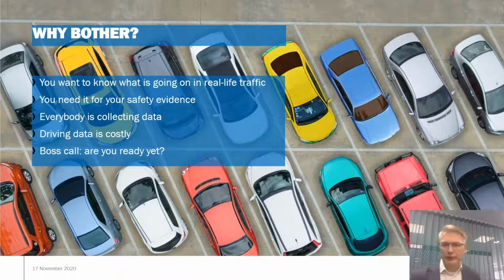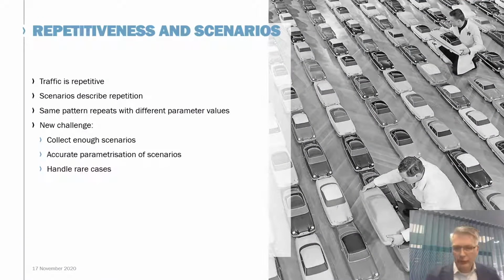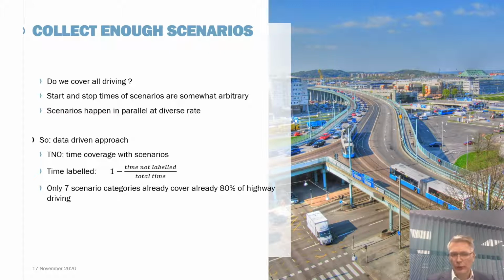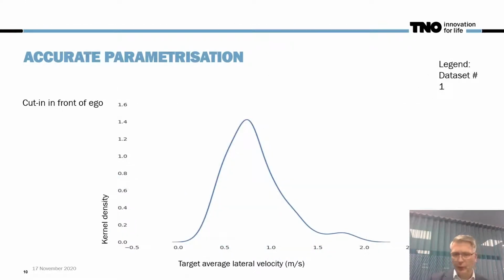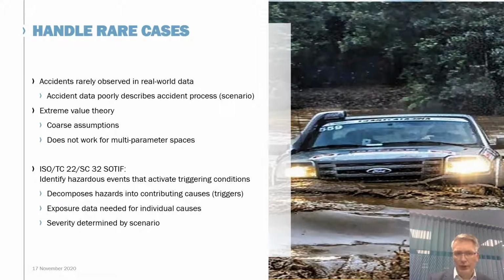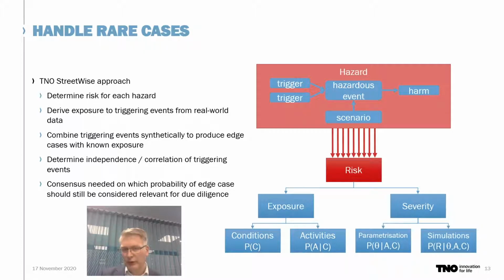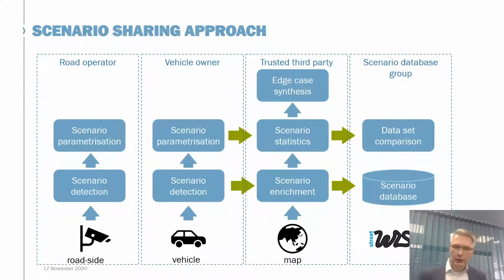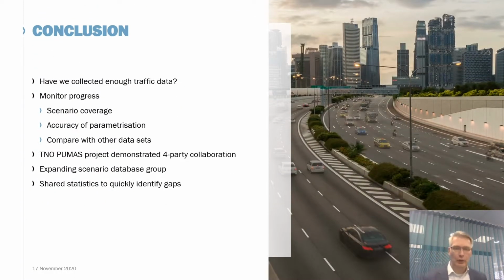Have we collected enough traffic data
Many OEMs and other automated driving companies are collecting massive amounts of driving data to identify what scenarios the automated vehicle might have to deal with. Through scenario extraction, repeated driving patterns are categorized and turned into statistics essential for effective safety assessment. But when is the data collection enough? The TNO StreetWise scenario database includes completeness indicators at various steps in the scenario mining pipeline. We will introduce the meaning and application of these completeness indicators. In this way, OEMs can compare coverage of their data collection and quantify the completeness of the collected data.

Peace炁~~